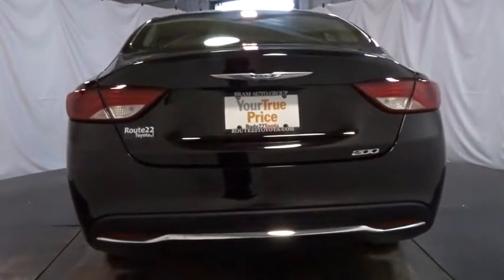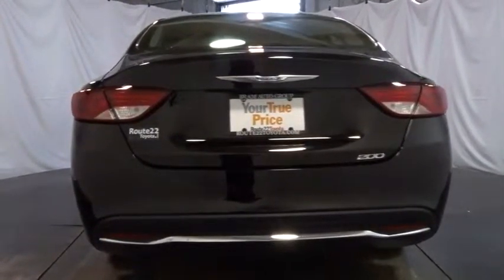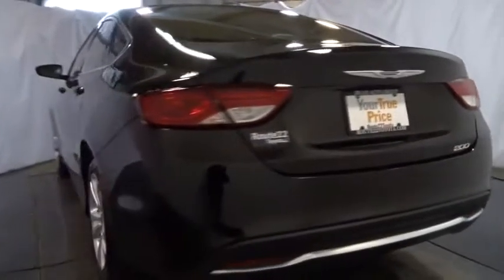2015 Chrysler 200 Hillside, Newark, Union, Elizabeth, Springfield, NJ T5136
The principal prior use of this vehicle was as a rental vehicle. TRUE PRICE *NO MORE BACK AND FORTH NO GIMMICKS NO FAKE CHARGES *OUR TRUE PRICE IS CLEARLY MARKED EXPERIENCE NEW WAY OF BUYING ALL OUR PREOWNED VEHICLES ARE INSPECTED BY OUR CERTIFIED TECHICIANS ***ALL OUR PREOWNED VEHICLES COMES WITH FREE MAINTENANCE AND ROADSIDE ASSISTANCE *** This outstanding example of a 2015 Chrysler 200 Limited is offered by Route 22 Toyota. The best part about this well-maintained vehicle is that it is a CARFAX one-owner vehicle. This vehicle was engineered to be both economically and environmentally friendly with exceptional fuel efficiency. This vehicle includes important services and maintenance records, so you can feel more confident about your buying decision. This Chrysler 200 Limited is in great condition both inside and out. No abnormal wear and tear.